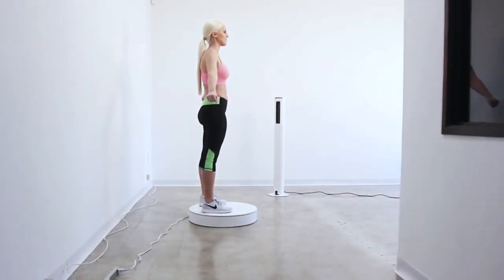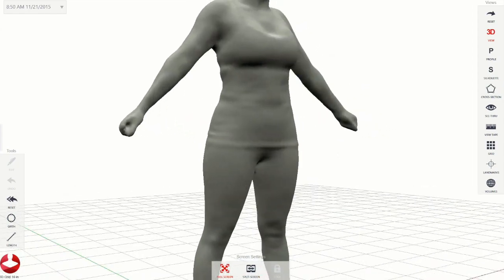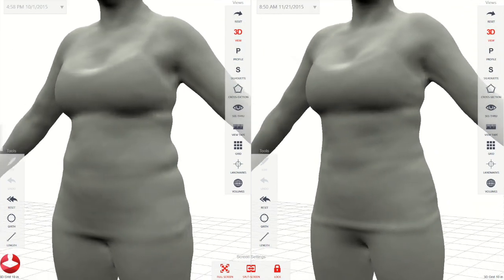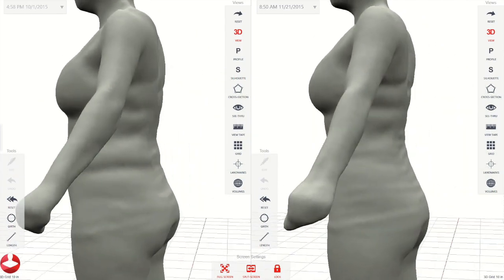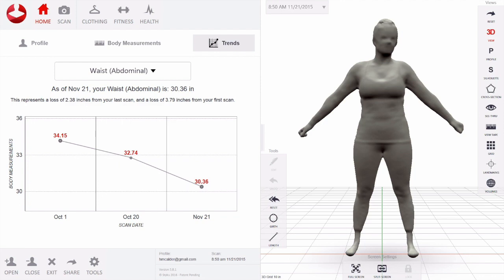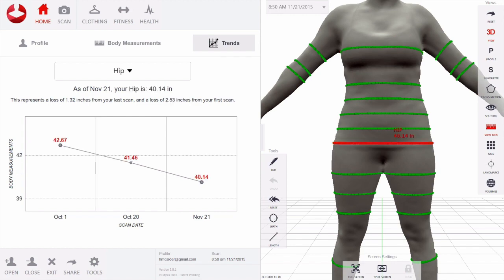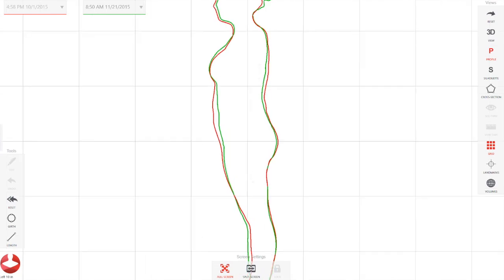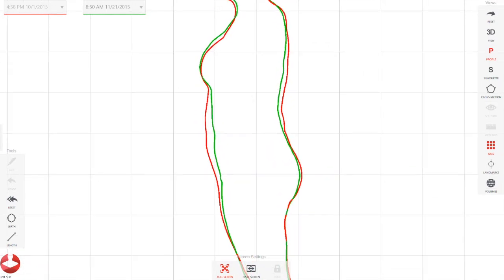Styku 3D Body Scan Overview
Styku recreates your body in 3D and shows you how your shape is changing over time.

See the results as your body responds to your fitness routine and nutrition choices with repeated assessments.